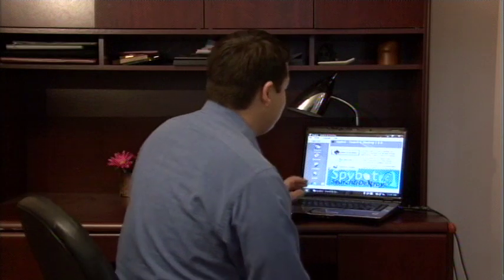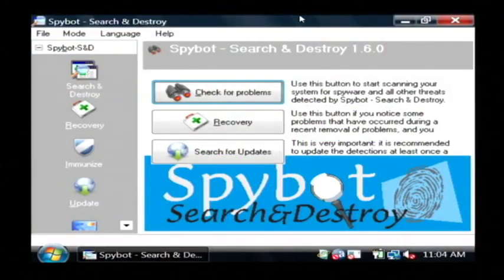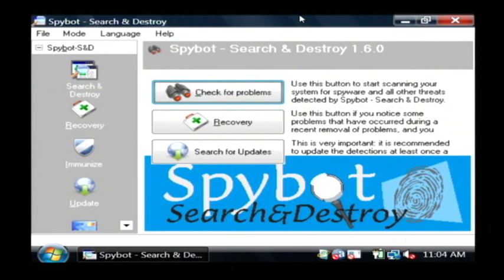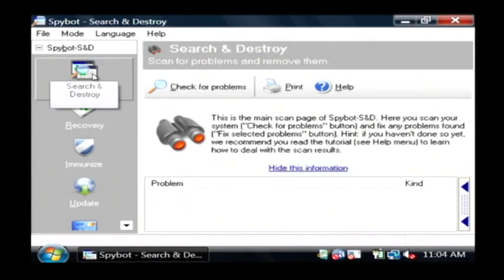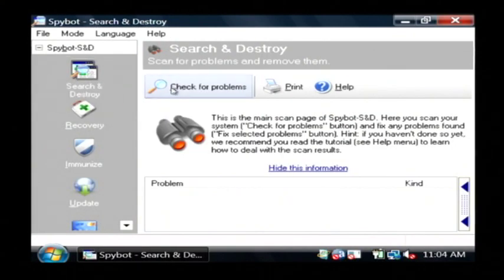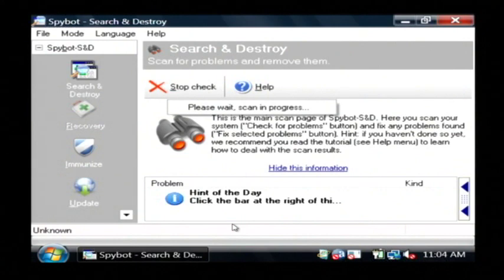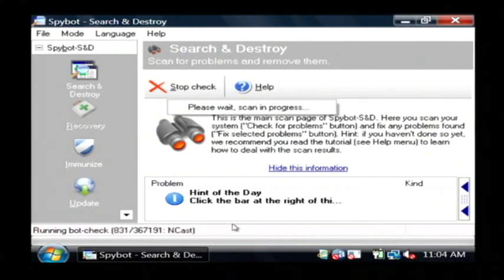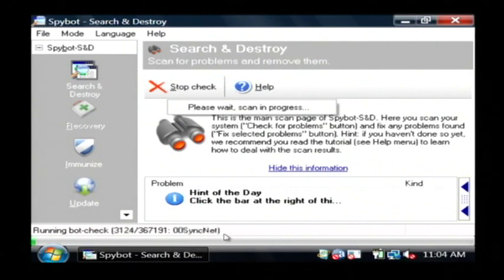Computer Tech Support : Differences Between Spyware & Adware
The differences between spyware and adware are that spyware is used to collect Web sites, passwords and credit card numbers, while adware is used commercially to create a bunch of pop-ups. Use Spybot Search and Destroy to get rid of spyware and adware with help from a software developer in this free video on computer tech support.